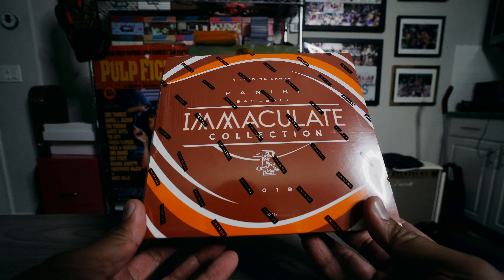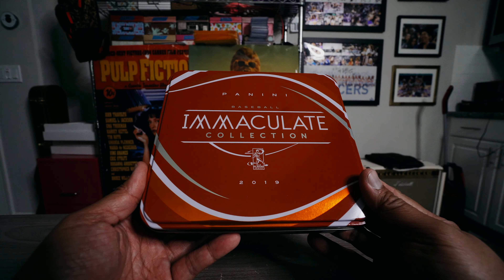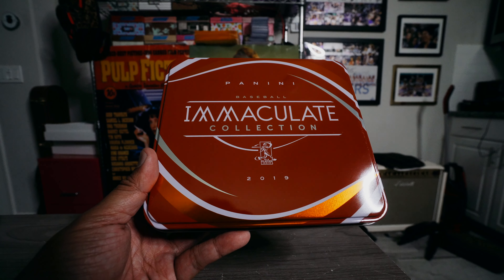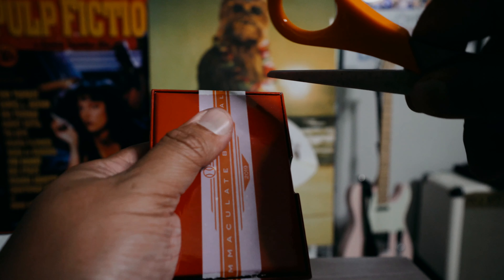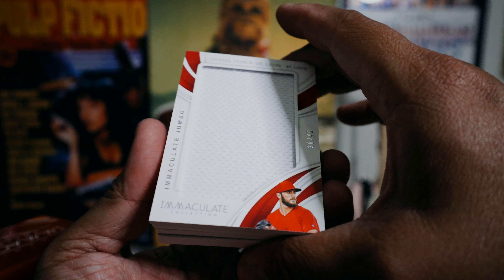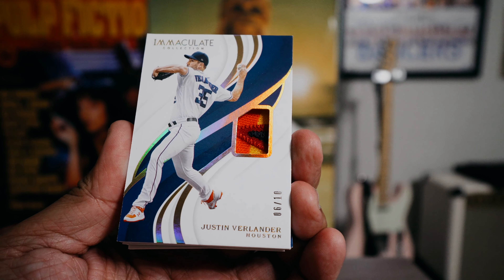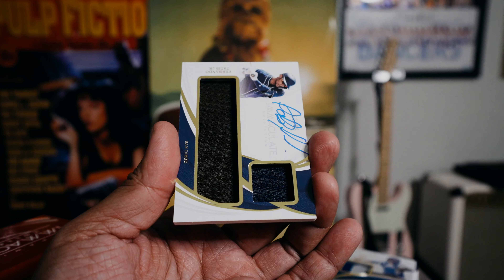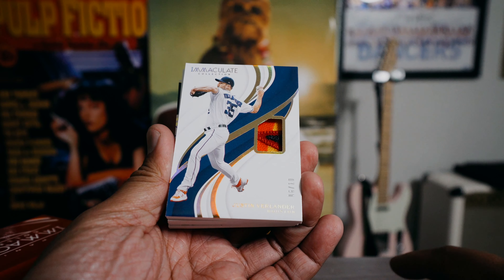2019 Panini Immaculate Box Break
If you'd like a chance to win a card from this break, do this:
1. LIKE THE VIDEO.
2. Write a comment telling me what you thought of Immaculate or my review of it.
3. Include the words "I'm In" with your comment.
*BONUS chance: Leave a comment on my Cardboard Review site with your thoughts and Youtube name and you can get an extra spot!

I will do a random drawing in a future video to determine the winner!